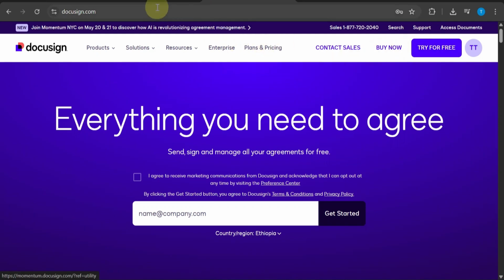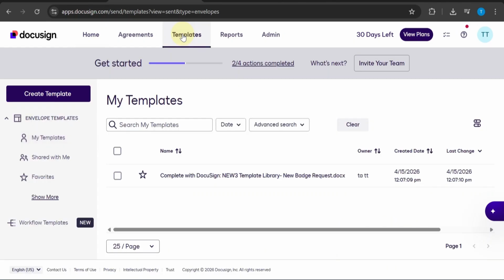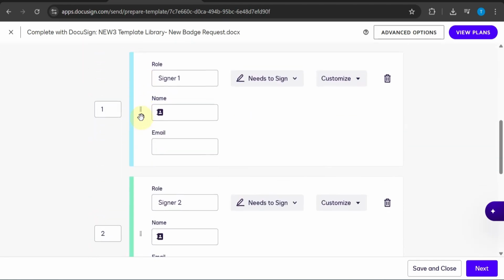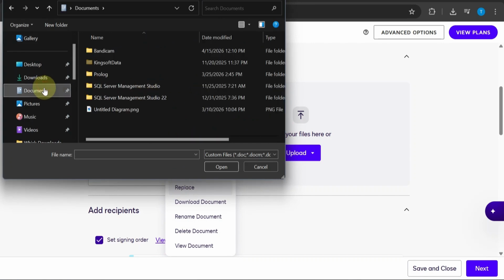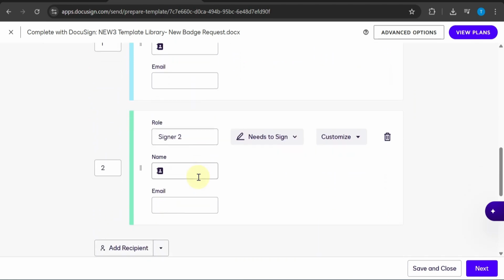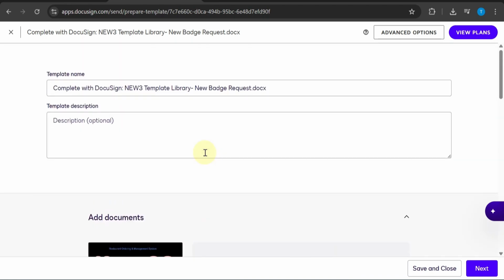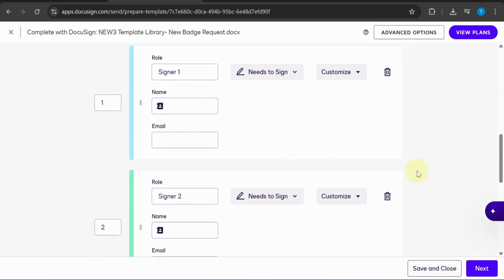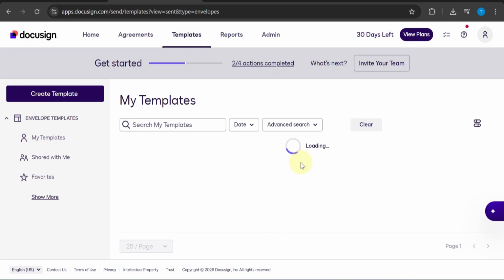How To Replace Documents In Docusign Template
Learn how to replace documents in a DocuSign template step by step with this guide. Easily update your template files, swap outdated documents, and keep your signing workflow organized. Perfect for beginners and professionals.